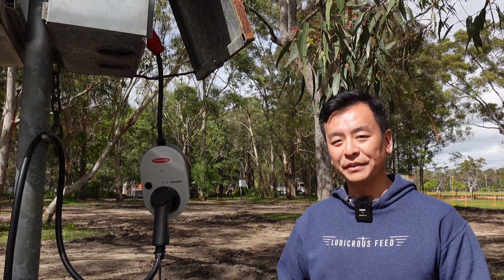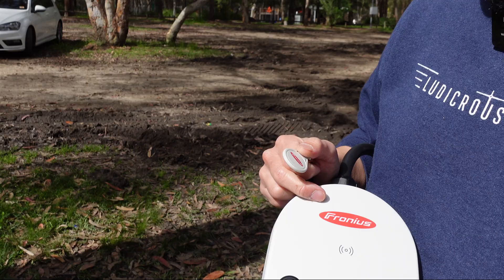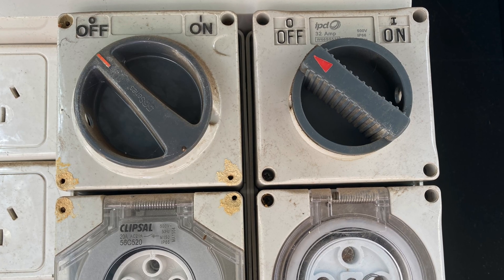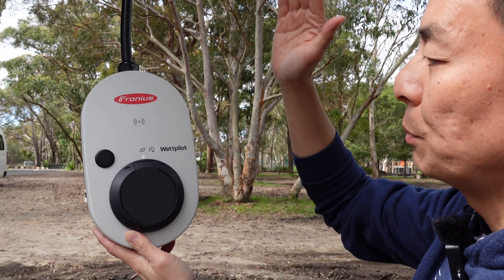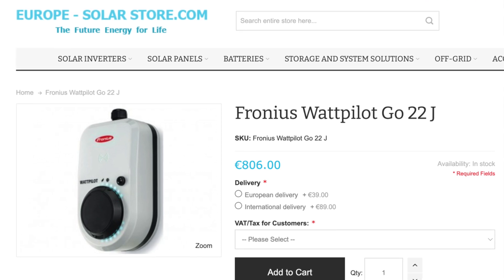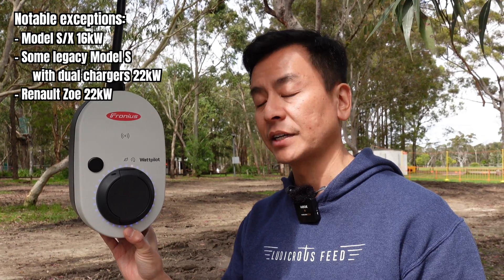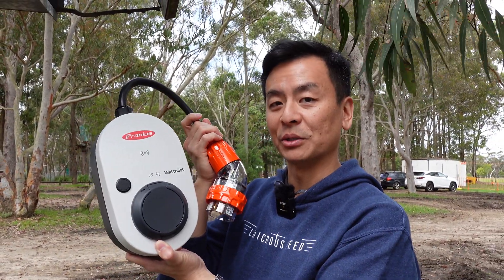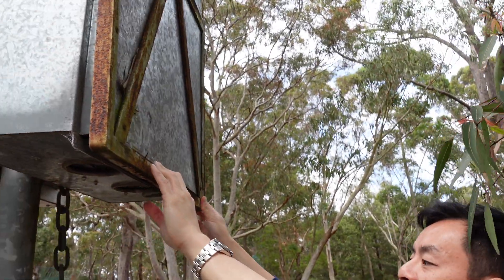FRONIUS WATTPILOT GO AUSTRALIA PORTABLE 3 PHASE EV CHARGING Model Y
Fronius Wattpilot Go 22 J 2.0 AUS Transportable Wallbox

Type 2 to Type 2 EV Charging Cable | 22kW

Review of Fronius Wattpilot Go 22 J Australia portable 3 phase electric vehicle charging system and demonstration on Model Y RWD by Tesla Tom

00:00 Overview
00:39 Walkthrough of Fronius Wattpilot Go 22 J
02:09 Demonstration
04:13 Portability
04:47 Price and availability
05:20 Wattpilot Home and Go variants
06:01 Type 2 EV Cable required
06:38 Let's plug in!
07:31 Charging stats
08:42 Compared to Tesla Universal Mobile Connector
09:06 Unplugging and disconnecting
10:16 How much does it weigh?
10:35 Summary